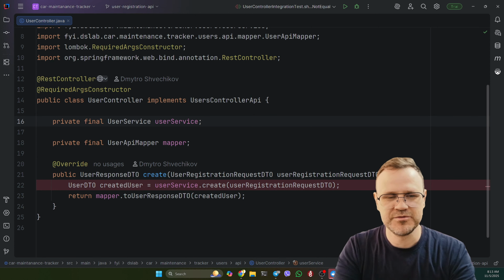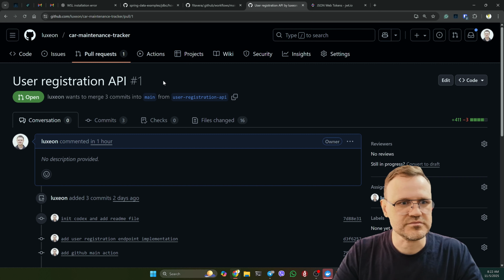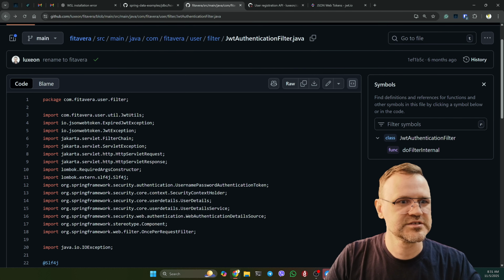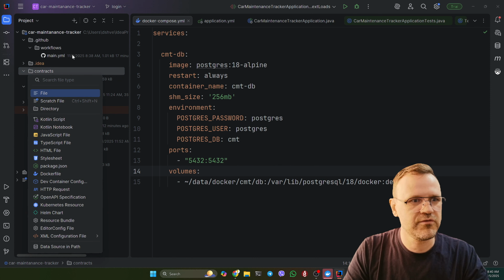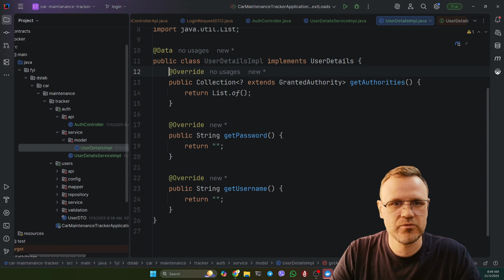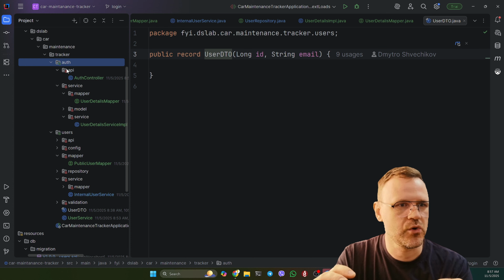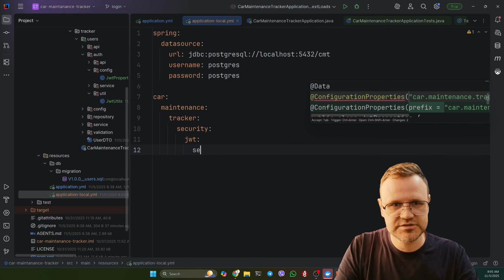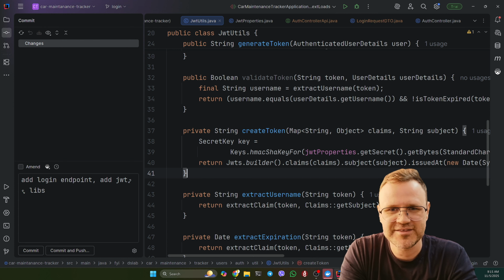Spring Boot JWT Authentication Explained (Step-by-Step) Part 1 | Car Maintenance Tracker App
🚀 Welcome to Day 3 of building the Car Maintenance Tracker App!
In this stream, we’ll focus on:
✅ Built a User Authentication Endpoint (login)
✅ Integrated GitHub actions
✅ Refactoring

This is a live coding session where I build the entire app from idea to production.

AI integration: connecting backend services with GPT-based tools

📅 Stream Schedule: 3× per week
💬 Ask questions live! I’ll answer and explain my decisions as I code.
🛠 Tech stack: Java 25 | Spring Boot 3.57 | PostgreSQL 18 | Docker

🔗 Connect